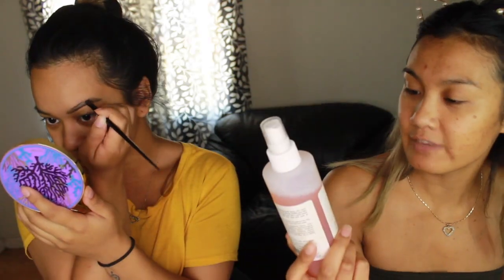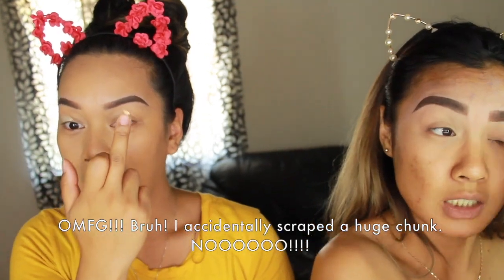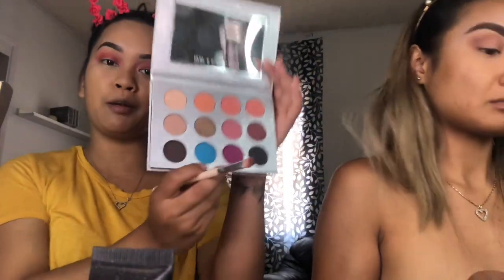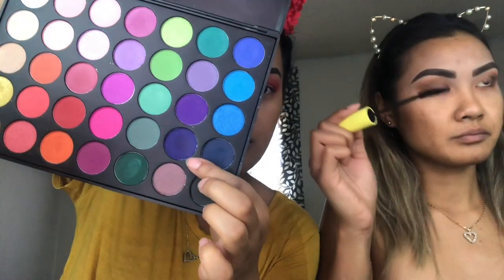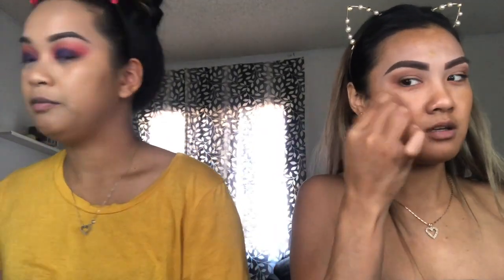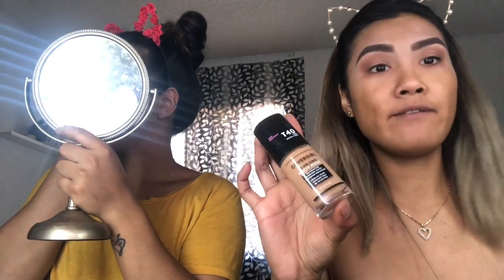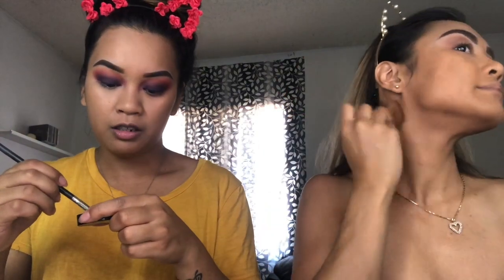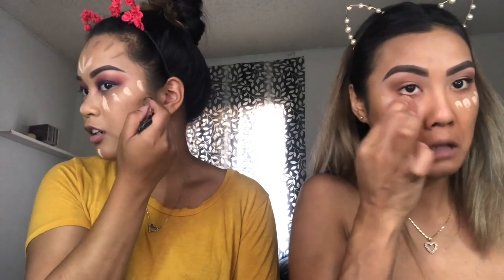Chit Chat Get Ready With Me Ft. Liv | Liliaaamelanie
This video is about get ready